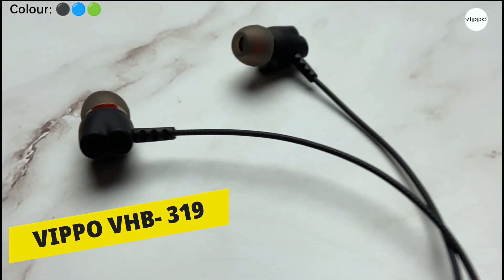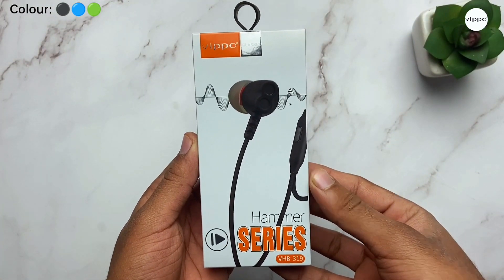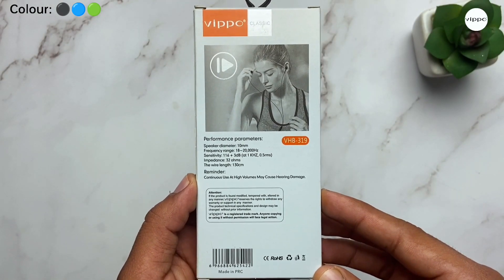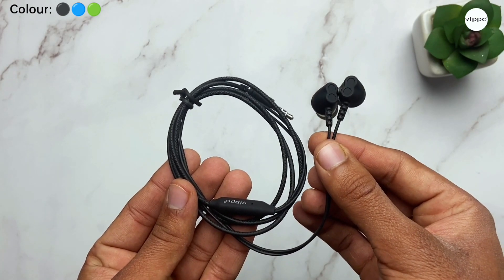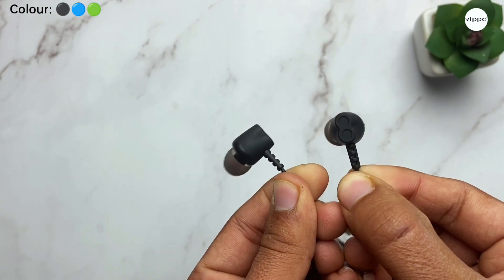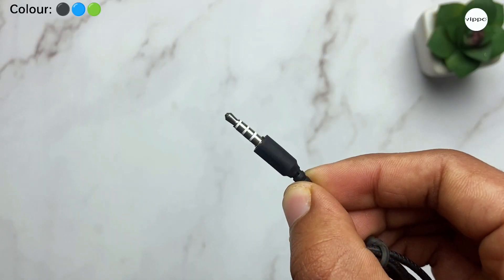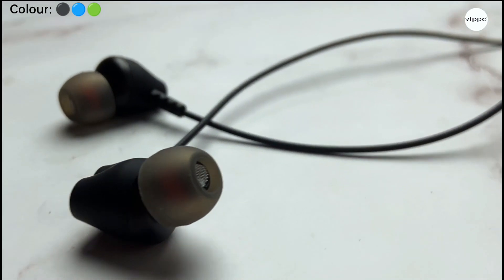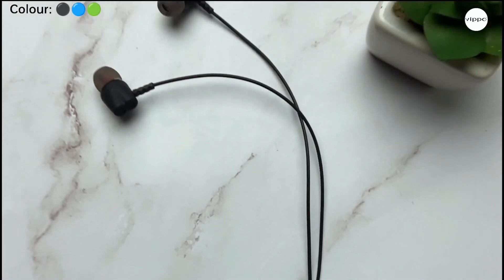Vippo VHB-319 Wired Earphone Unboxing And Review| English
For Shop 🛒 Just Click the below Link –

✅✅ BEST OFFER LINK ✅✅ ✅

BEST EARPHONE HEADSET UNDER 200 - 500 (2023)

 ✅ HITAGE BEST EARPHONE FOR SMART CUSTOMER😎😎😎😎